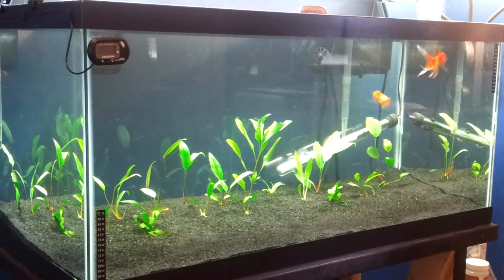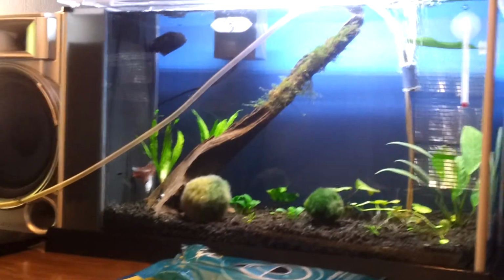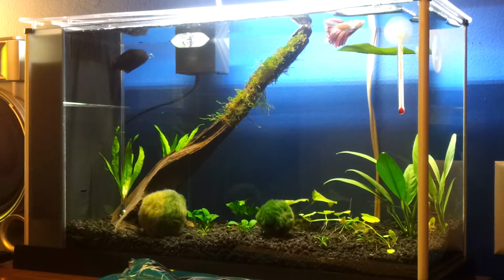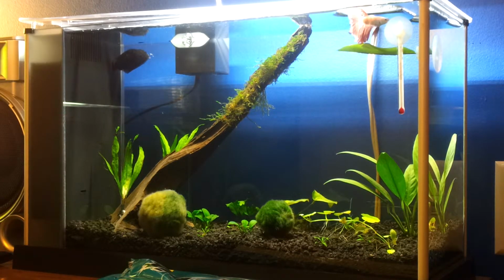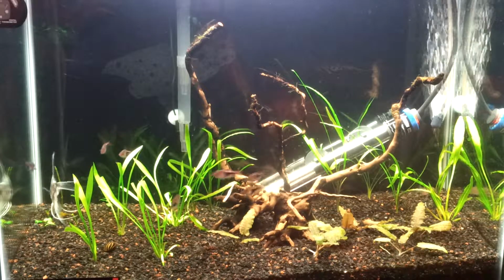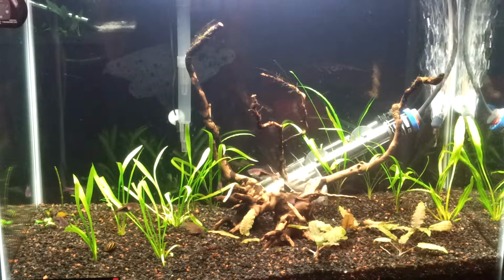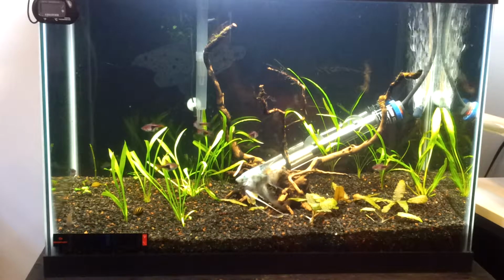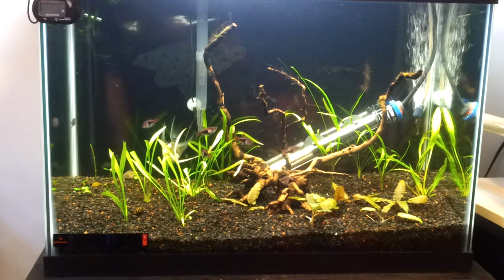All Tanks Update ~ 9/8/14 - Wes